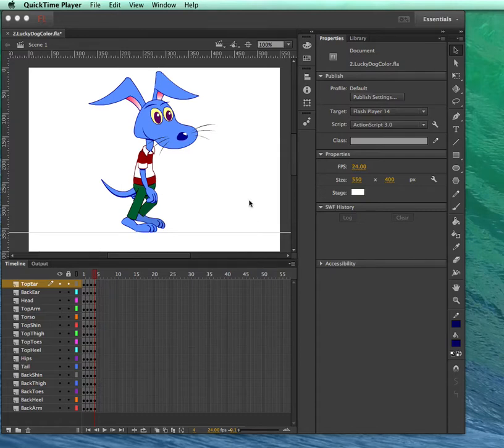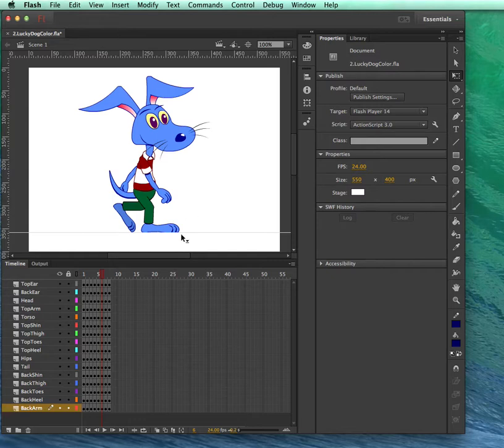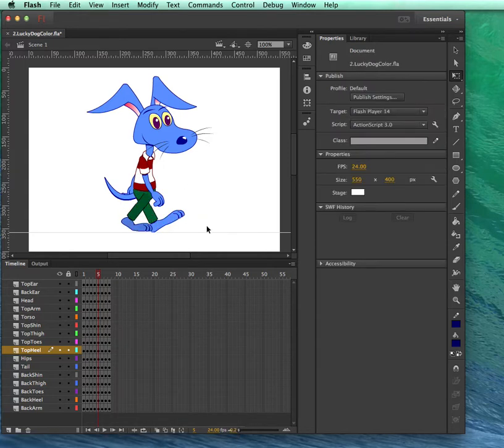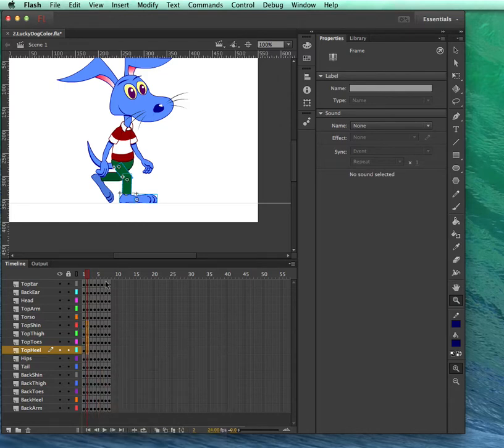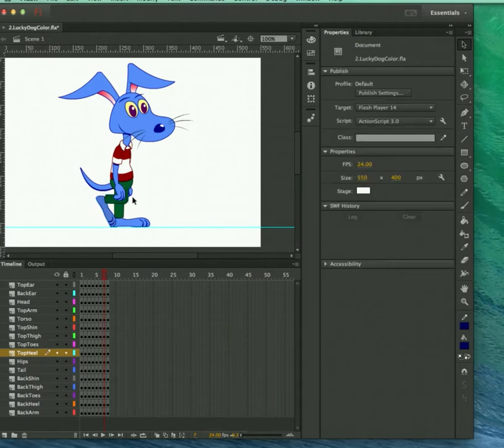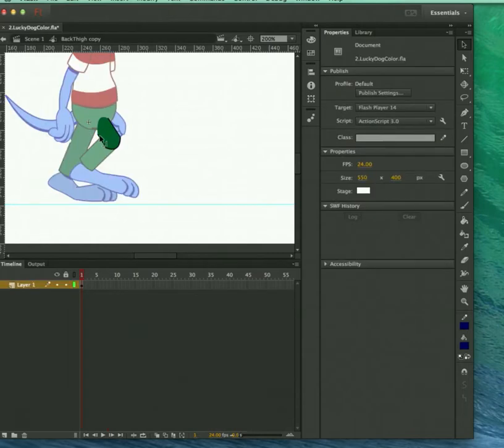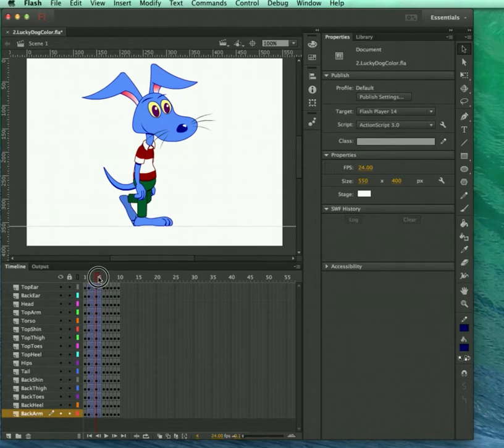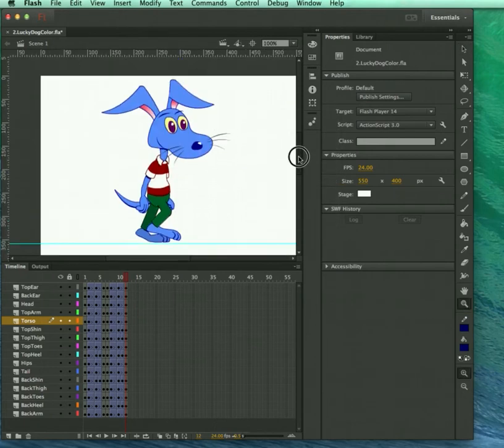Flash LuckyDogWalkCycle 2